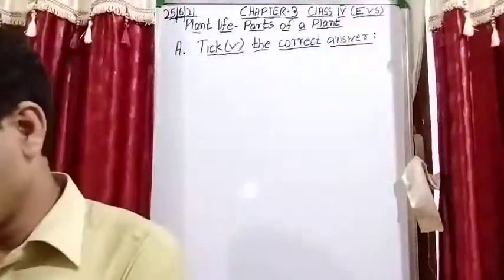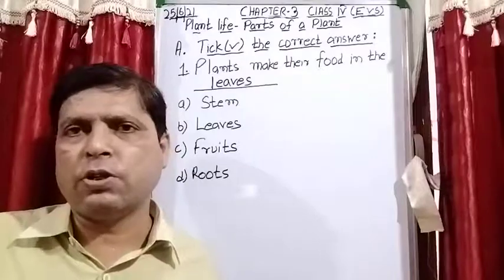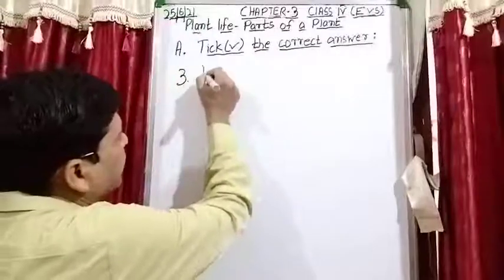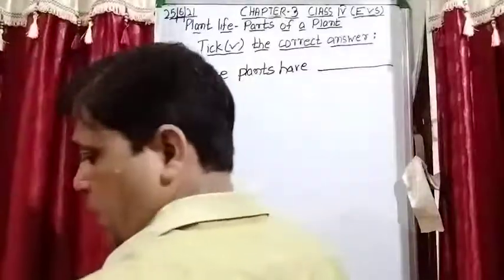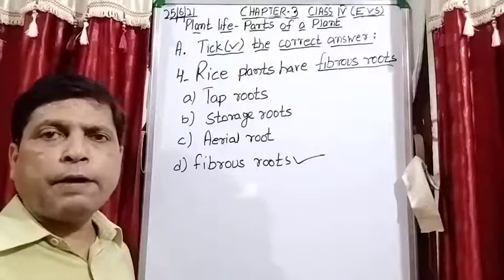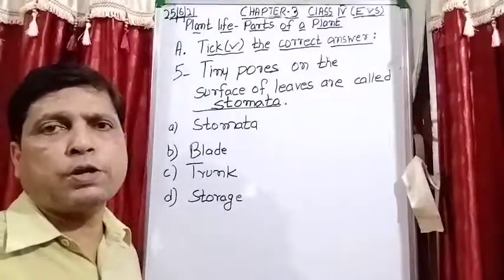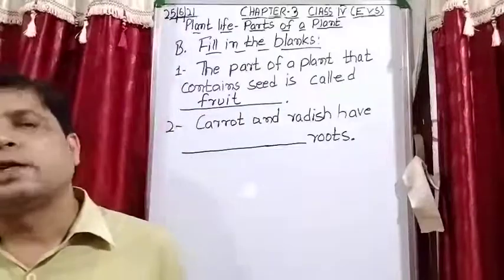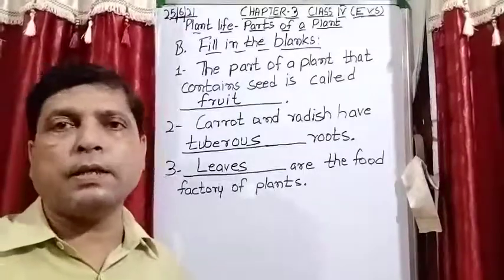Class IV EVS 25 06 2021 by Mr Rupesh Chapter 3 Plant Life